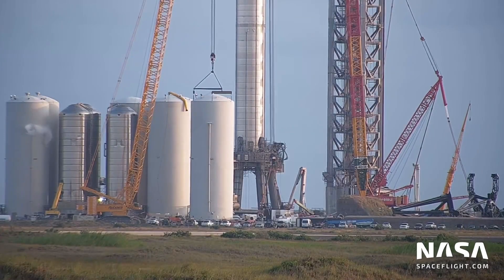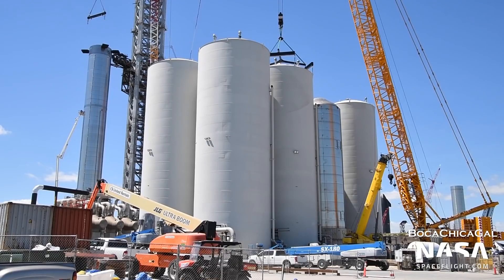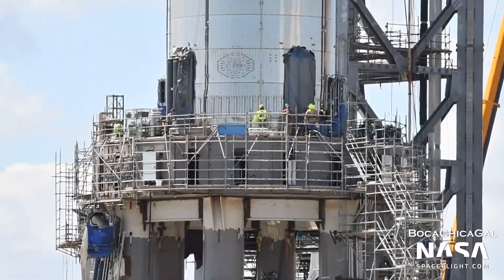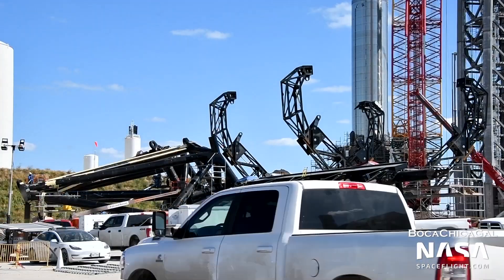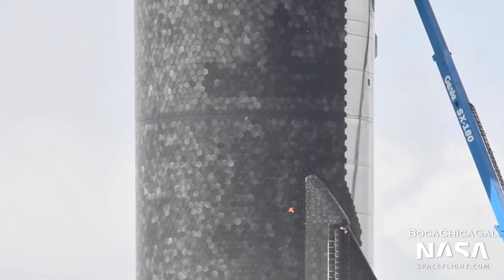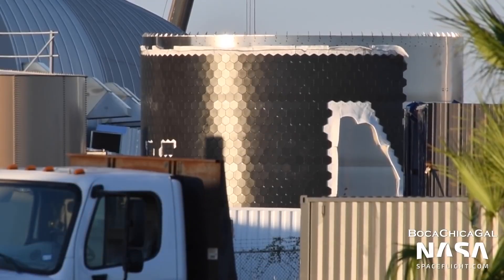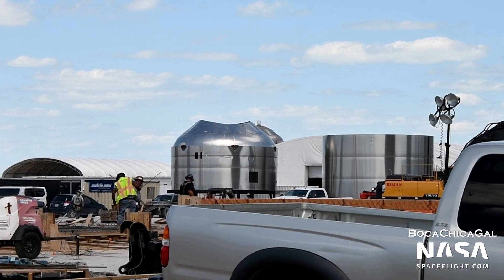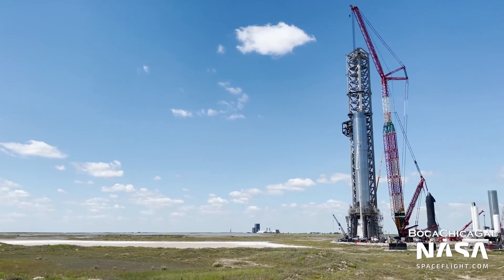Ship 20 Ready to be Pushed to its Limits | Starship Update (Narrated)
Ship 20 ready to be cryo tested, Booster 4 removed from the Launch Mount, and the Orbital Tank Farm comes to life. Starship's orbital test flight is looming large on the horizon. Ian Atkinson breaks down the recent events that are bringing SpaceX closer to Mars.

Narrated by Ian Atkinson (@IanPineapple)

Video and Pictures from Mary (@BocaChicaGal), Nic Ansuini (@nicansuini), and the NSF Robots. Edited by Aaron Huslage (@huslage).